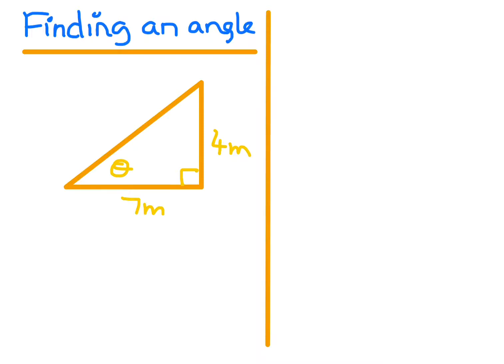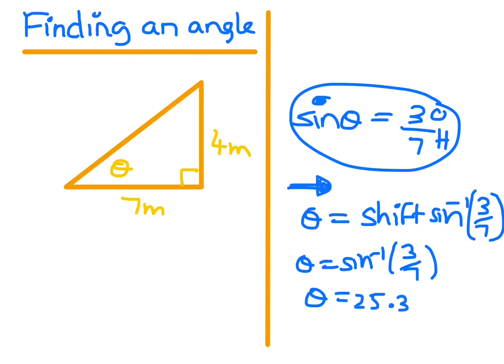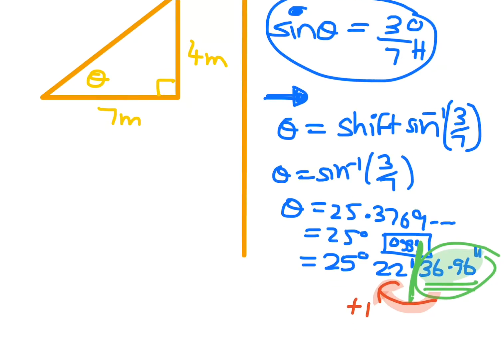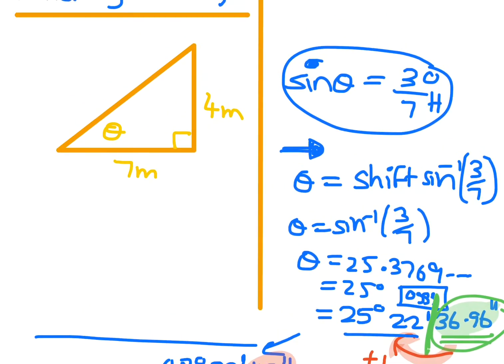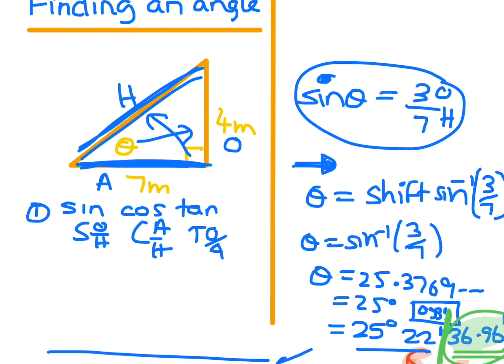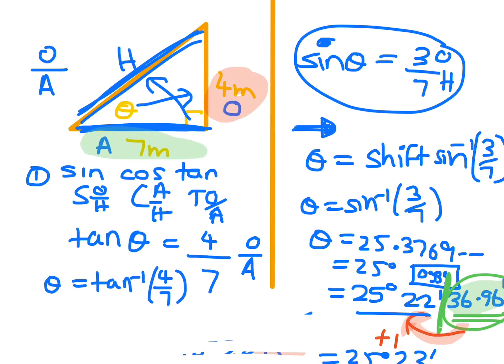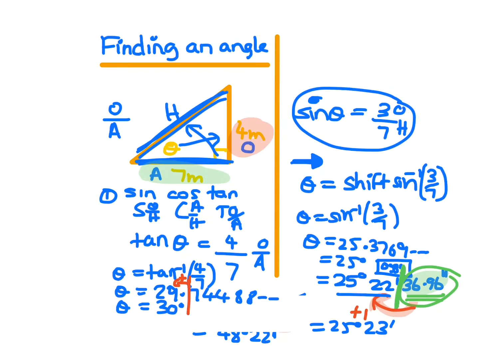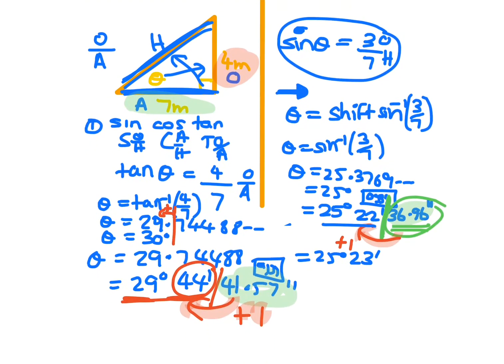6 Finding an Angle SOH CAH TOA